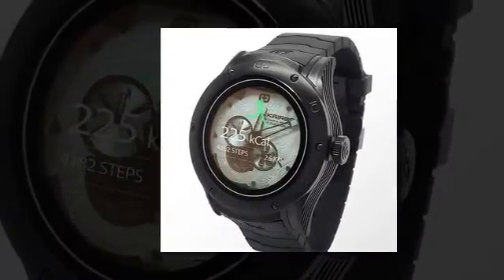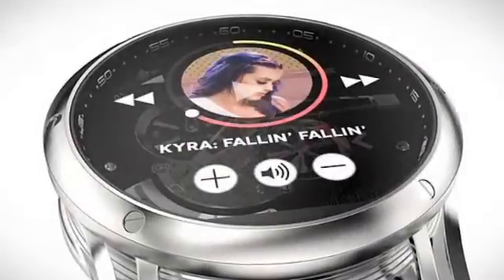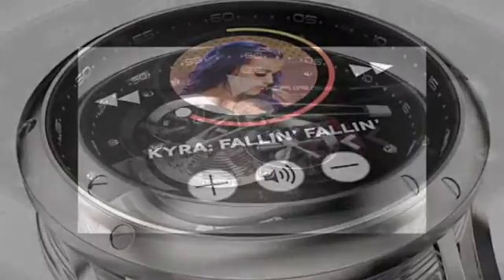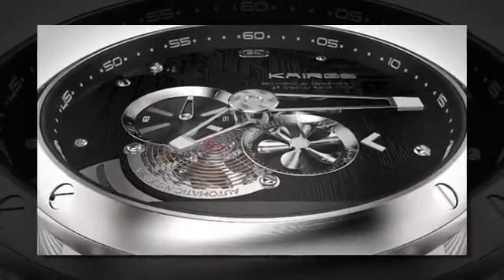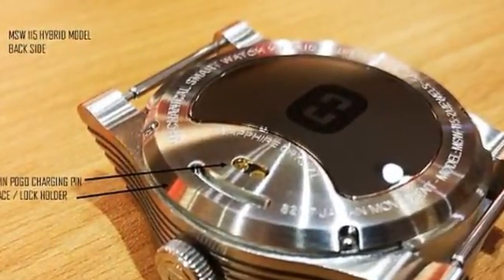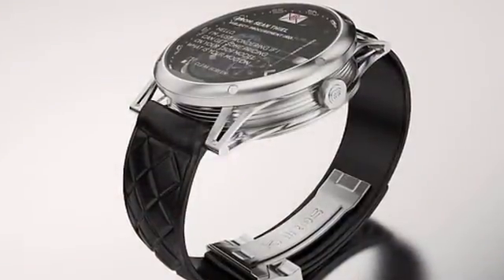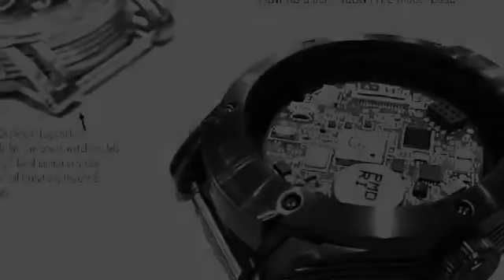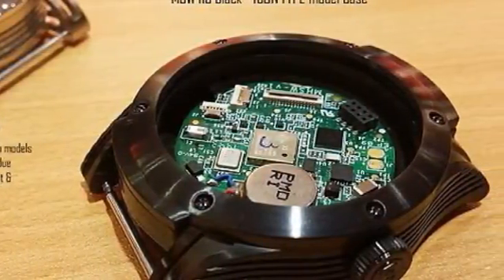The watch with an INVISIBLE smart screen: Mechanical timepiece delivers messages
The watch with an INVISIBLE smart screen: Mechanical timepiece delivers messages and data using a hidden display

If you like the thought of using a smartwatch, but don’t want to ditch your traditional timepiece, then a new ‘invisible’ gadget may be the answer.

California-based company, Kairos, has created a hybrid device, dubbed MSW 115, which features a mechanical timepiece alongside a hidden smartwatch.

Using an almost transparent OLED screen, the watch delivers notifications and other data while still letting users see the mechanical watch hands beneath.

According to Kairos, email and messages are delivered to the watch from a smartphone, as well as Facebook messages and other social media notifications.

‘You can use Kairos Watch as your remote control for your smart phone or tablet PC. Take camera shots from far away,’ the company writes on its website.